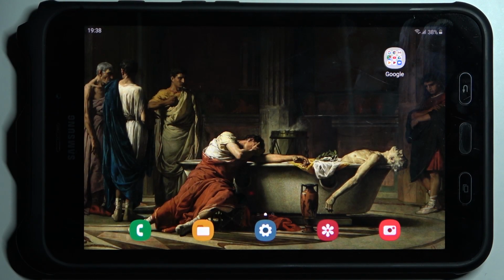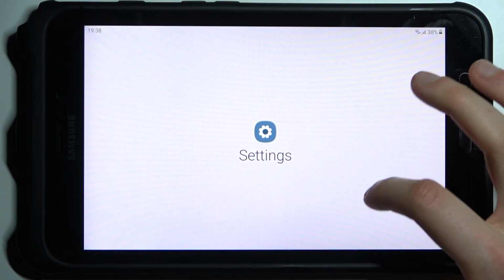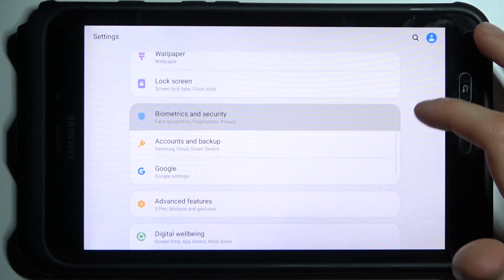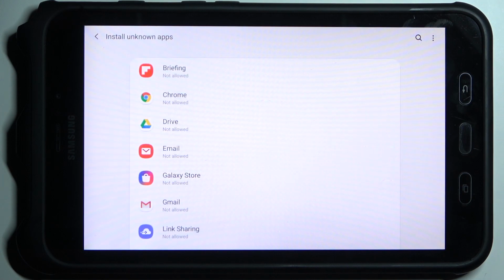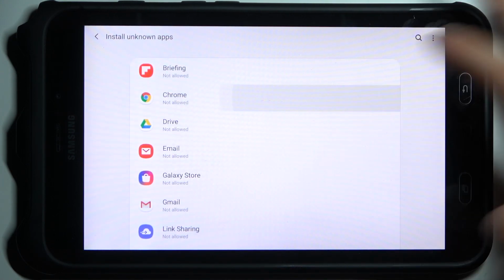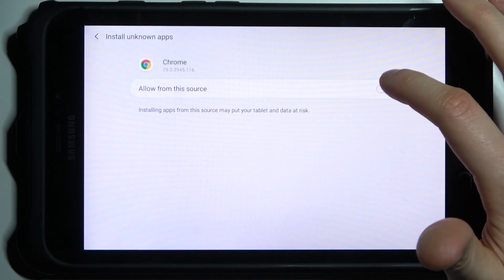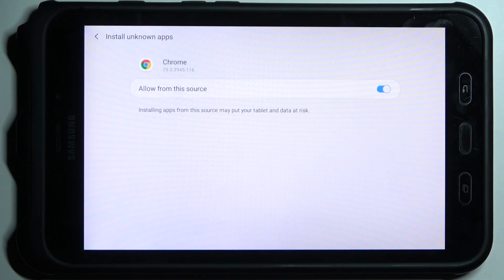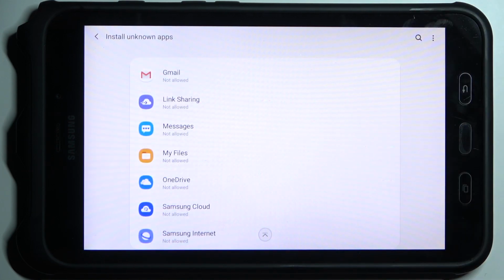How to Enable Unknown Sources on SAMSUNG Galaxy Tab Active 2 - Allow Apps Installation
More info about SAMSUNG Galaxy Tab Active 2:
If you would like install apps from diffrent sources you should watch out instructions. Here you can find out how to enable unknown sourceces on SAMSUNG Galaxy Tab Active 2. This option allows you to get apps from diffrent place the Google Play Store.

How to enable apps isntallation on SAMSUNG Galaxy Tab Active 2? How to allow unknown sources on SAMSUNG Galaxy Tab Active 2? How to install apps from all sources on SAMSUNG Galaxy Tab Active 2?